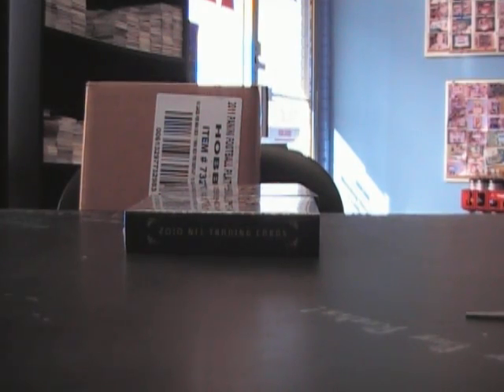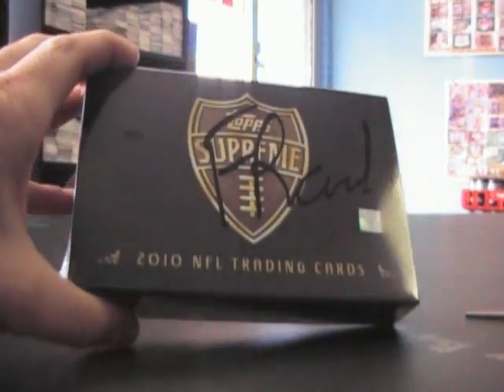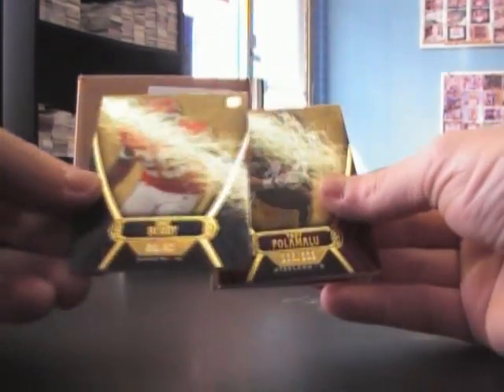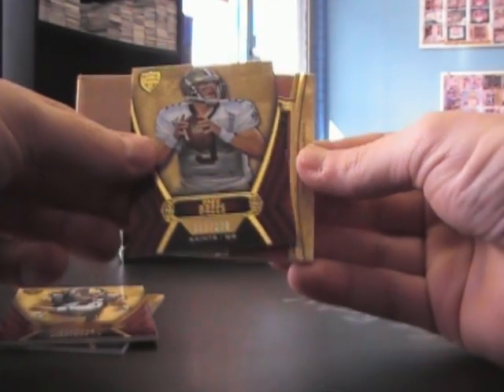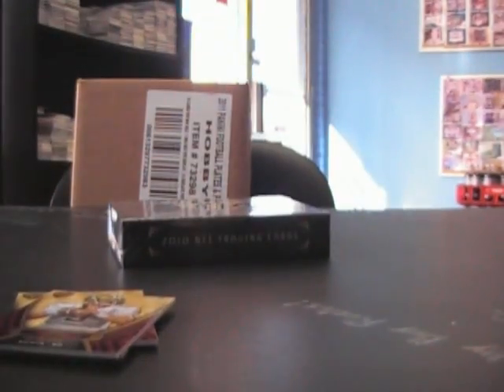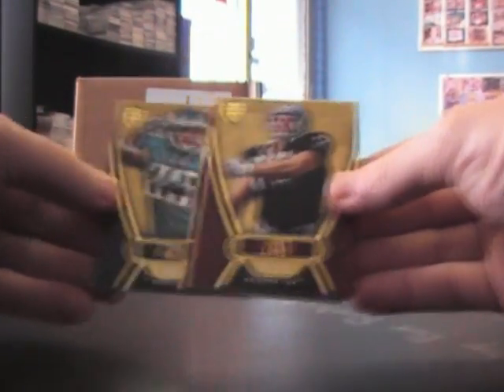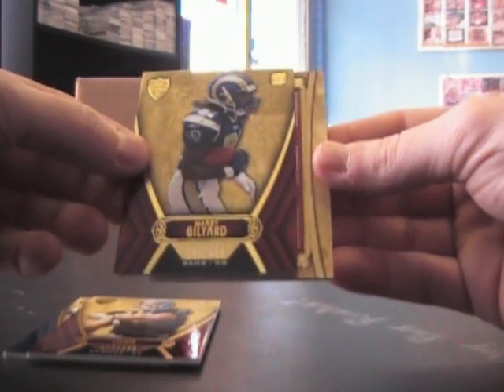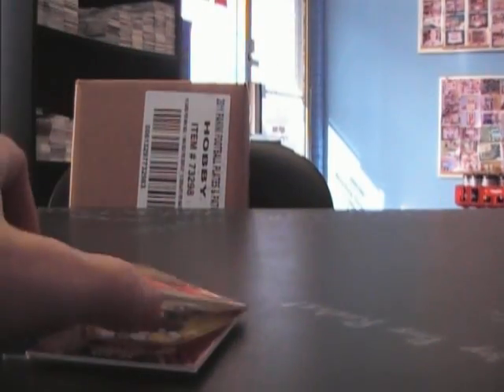Daddy1824's 2010 Topps Supreme Football 2 Box Break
Here you go Frank. Thanks again man, Chris J.